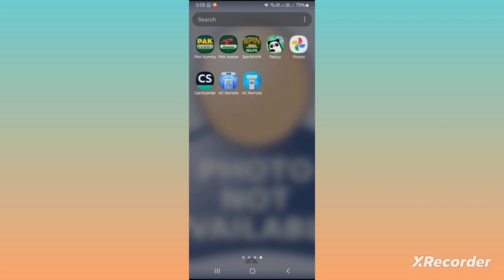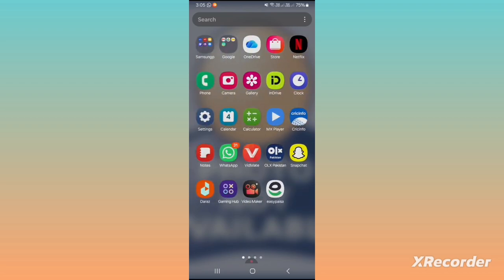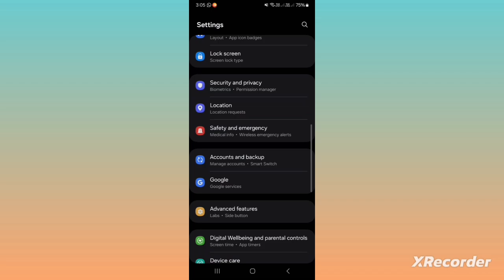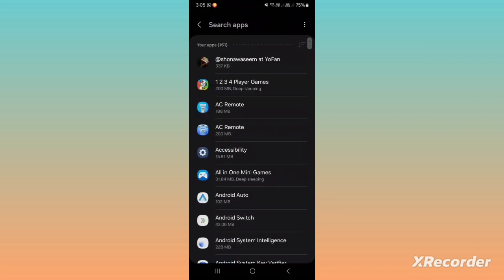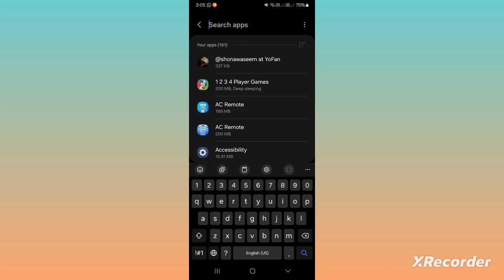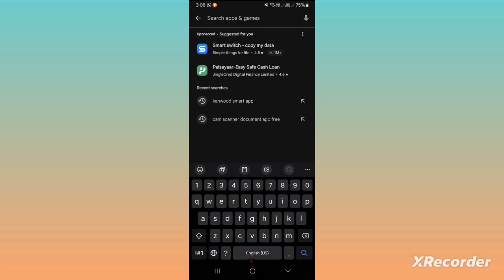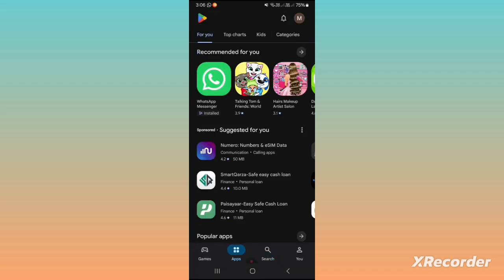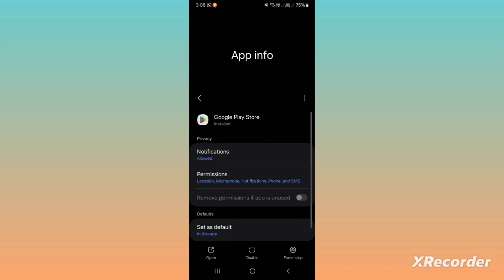How to view and search for hidden Applications of your mobile | Hidden apps | Android apps |English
In this video, i am going to tell you how you can access / find the applications that are installed in your mobile phone but not showing in applications.

Sometimes, some of our applications get hidden due to some unknown error, and we can't see them in our apps. So here is the solution to find out those..

Regards